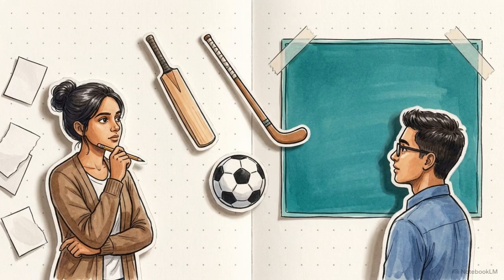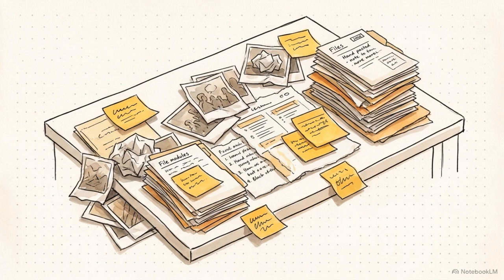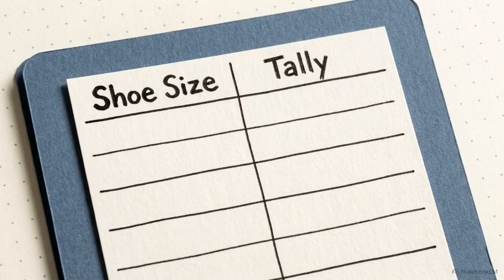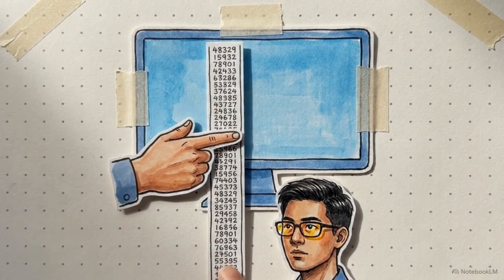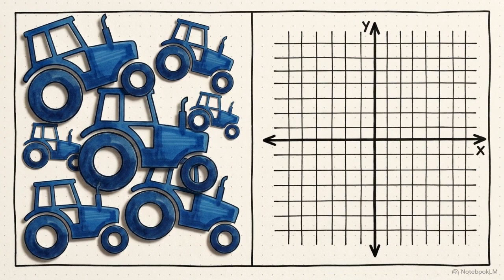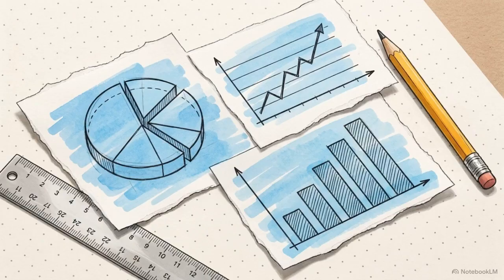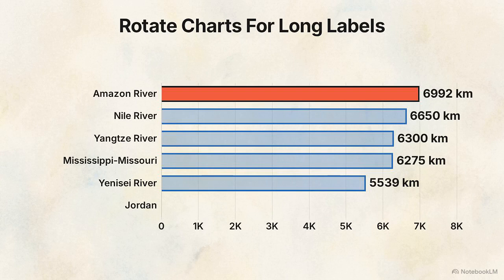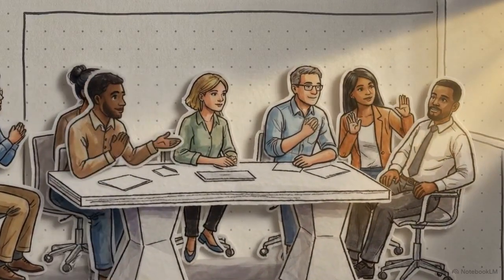DATA HANDLING AND PRESENTATION | The Engineer Owl